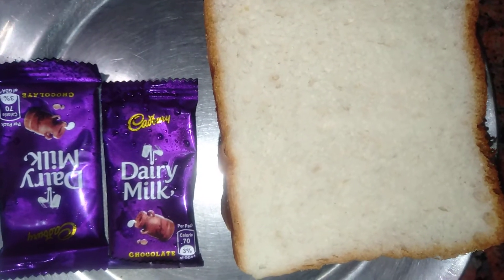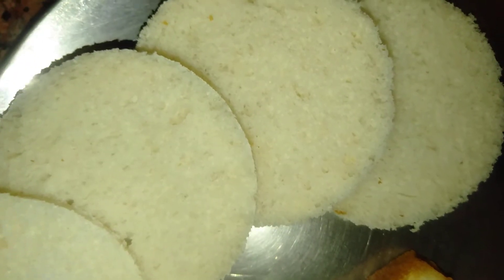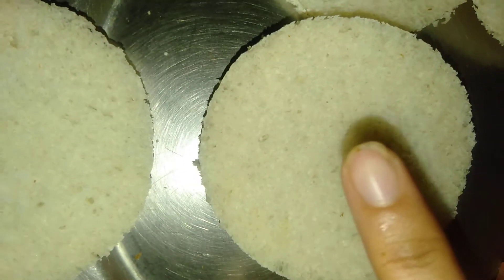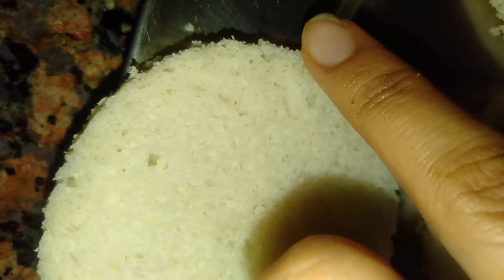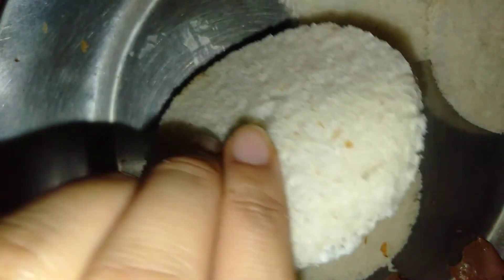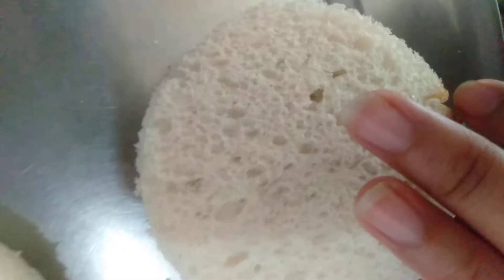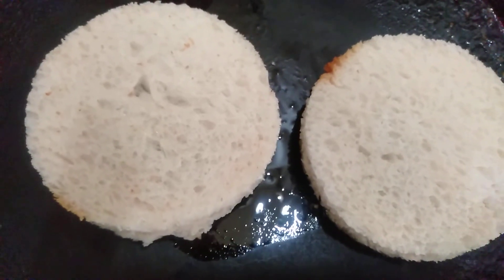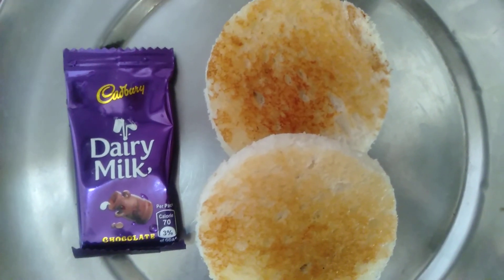Recipe of bread choco idli😋 required only 3 mins to cook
Welcome to my you tube channel. Hope you all are fine. Here i have shared with you the recipe of bread choco idli..

Give your feedback in the comment section for any improvement if you think

Thanks